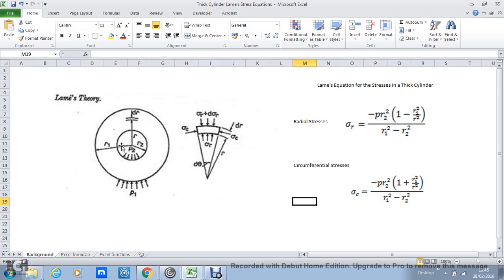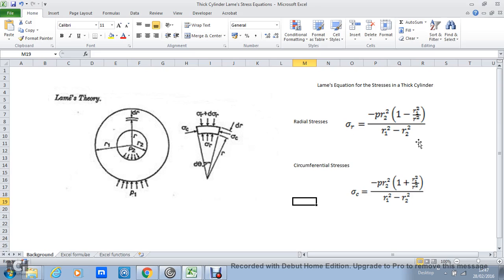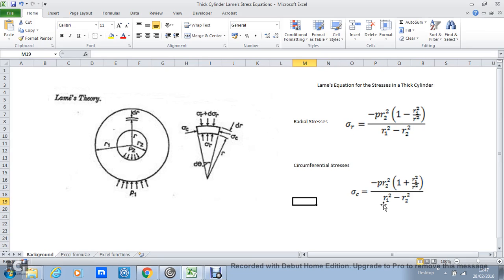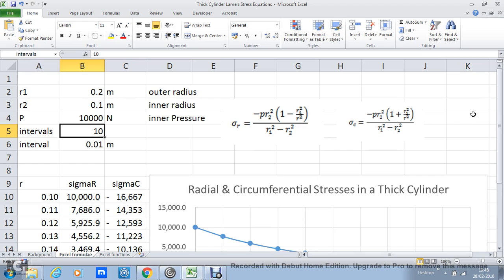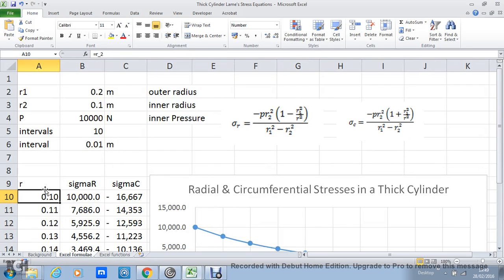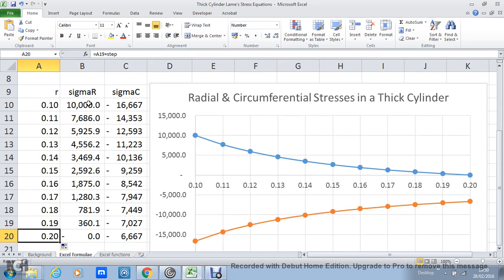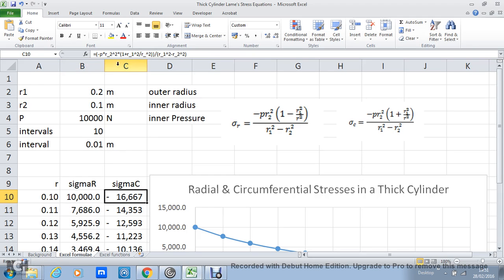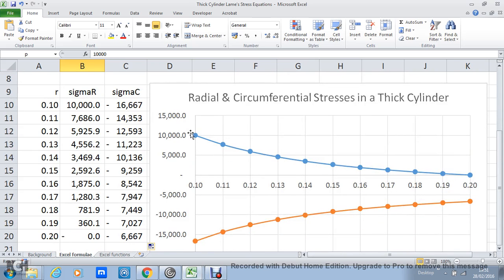17_1 Thick Cylinder 1 Excel formulae